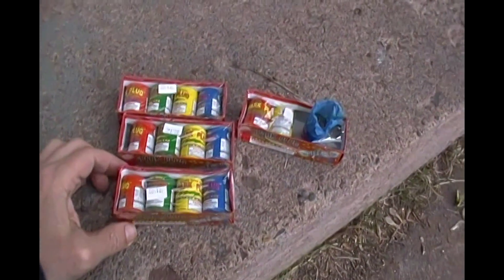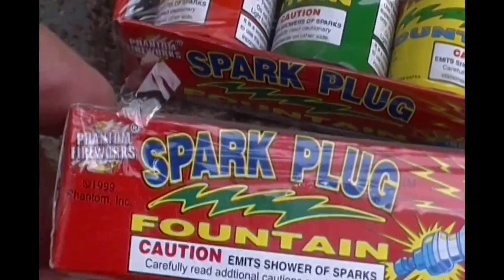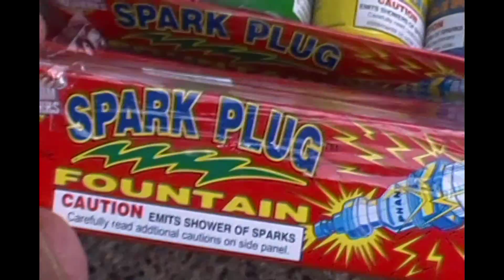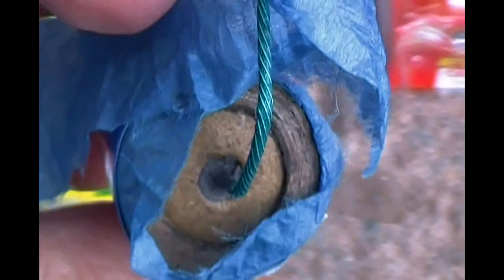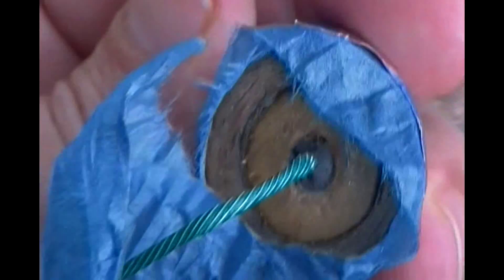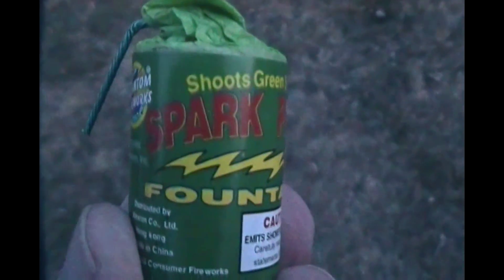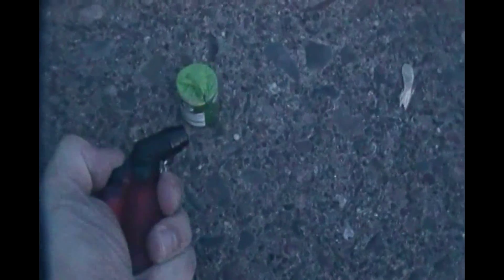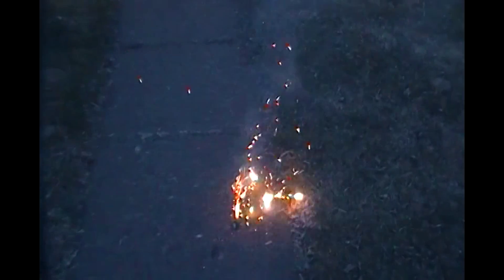DEMO TIME : SPARK PLUG (fountain) by PHANTOM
Green micro stars in amber sparks and a effect i can't describe other than a kind of soft crackle.